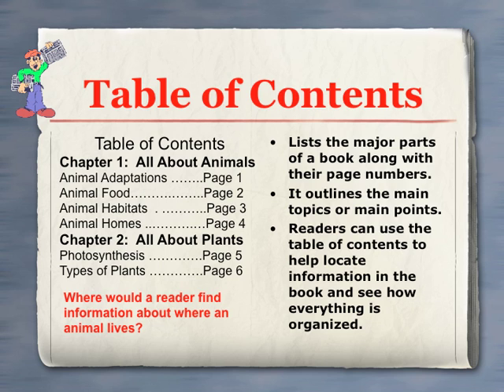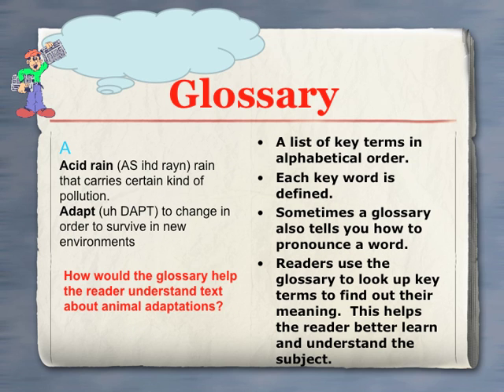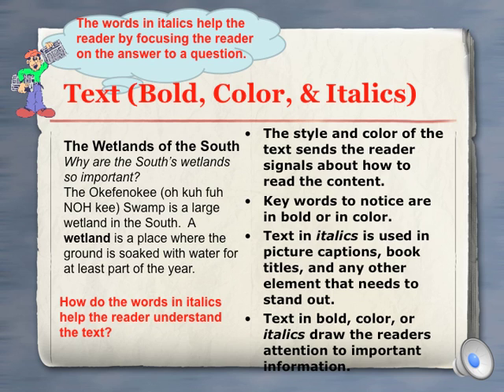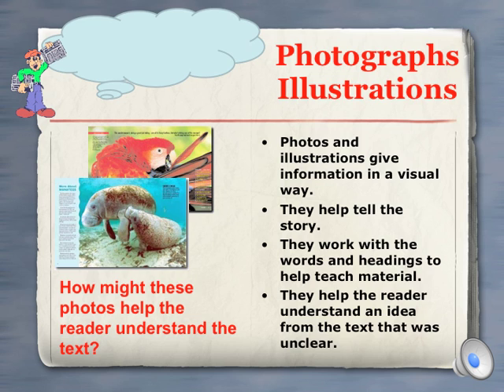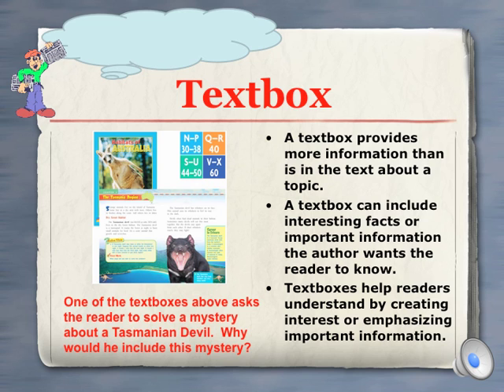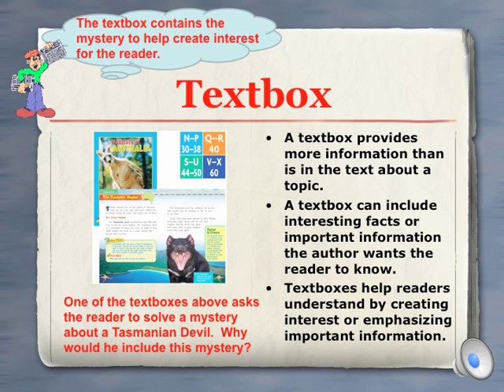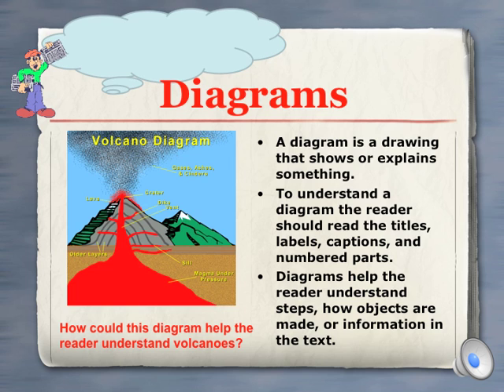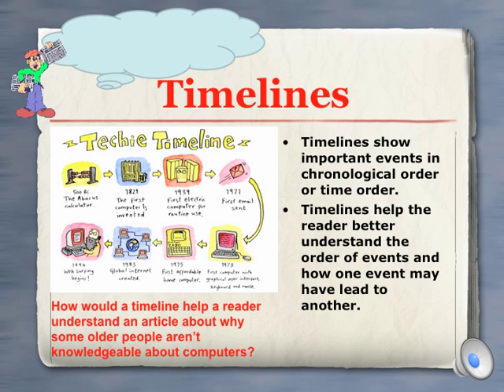Text Features Introduction